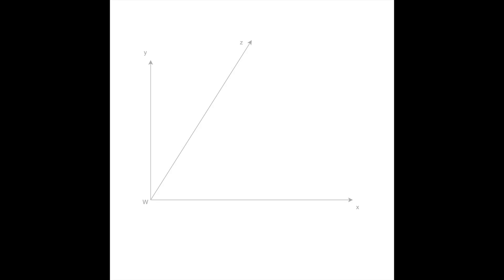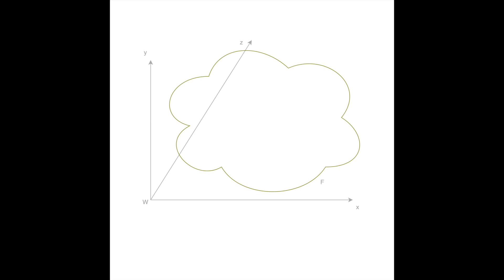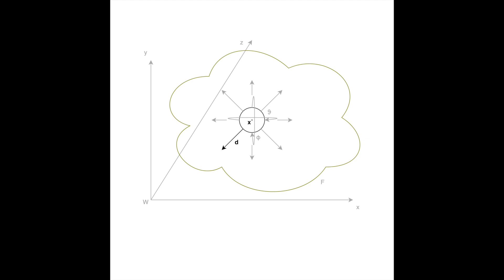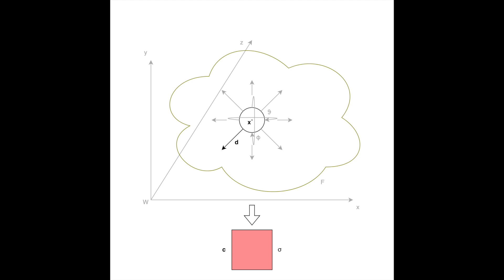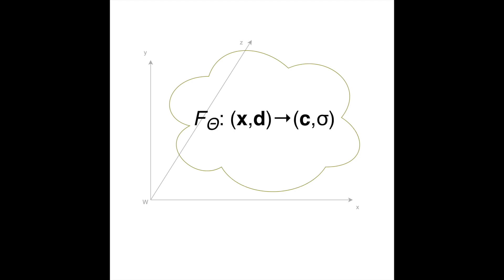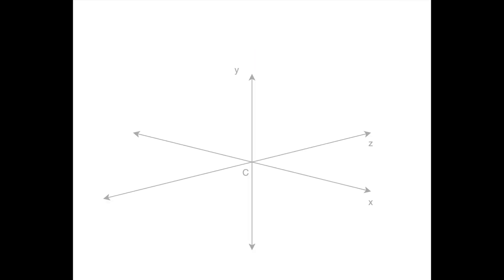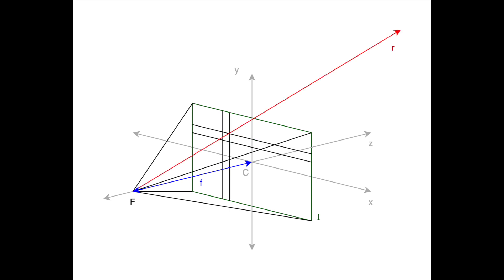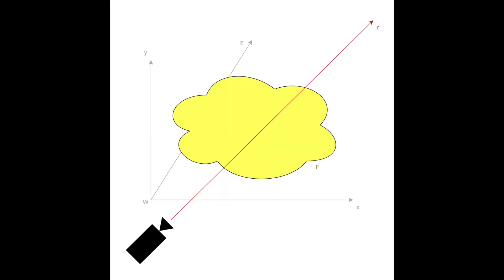How Neural Radiance Fields (NeRFs) Work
As part of my dissertation, I present a high level overview of how NeRFs model scenes and how they can be trained to do so.